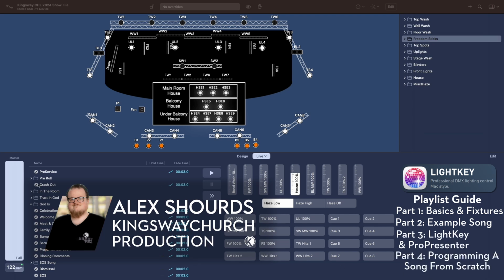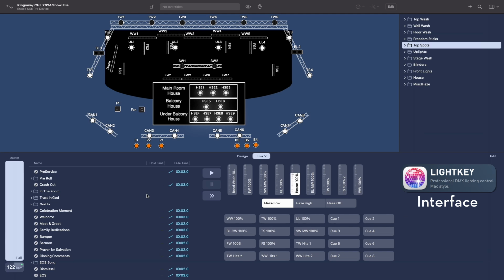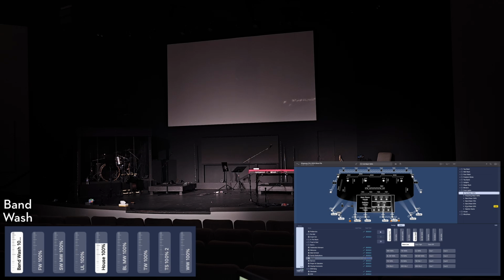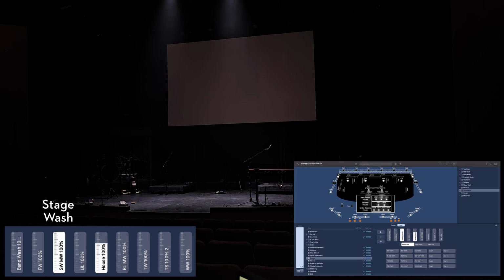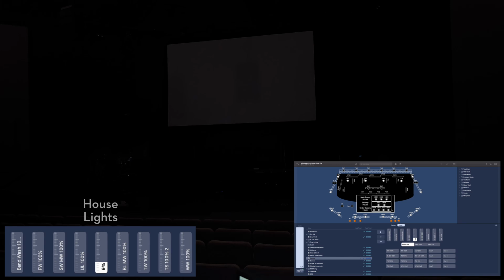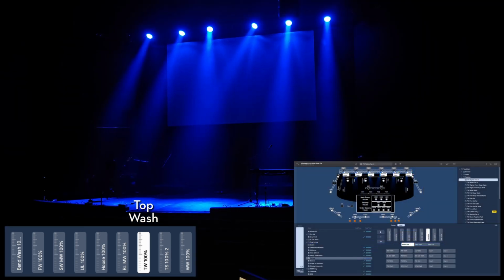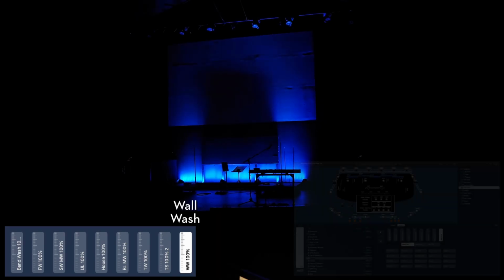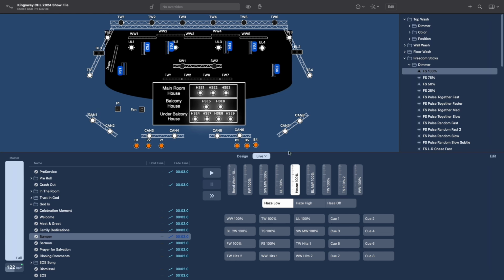Confused About Lightkey in Church? Here's The BASICS! (1/4)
Church Lighting can be confusing to get right, both in operating a console & especially in setting it up! Thankfully, Lightkey, a Mac based software helps to make lighting so much easier!

In Part 1, Alex will cover the basics of Lightkey, show off its interface, and demonstrate what fixture groups Kingsway uses each and every Sunday!

In this series of videos, Alex Shourds, Production Director of Kingsway Church will demonstrate how Lightkey is used each Sunday; from the basics all the way to programming a full song!

LOCATIONS & TIMES (ALL IN EST)
Cherry Hill, NJ - 8:30AM | 10:30AM | 12:30PM
Washington Township, NJ - 10AM

ABOUT KINGSWAY CHURCH
Helping People Find & Follow Jesus. This is the vision of Kingsway Church, led by Pastor Phil Caporale and based in New Jersey with multiple locations throughout South New Jersey.